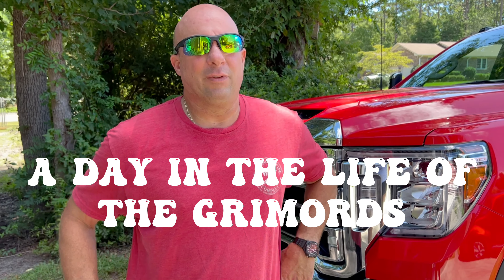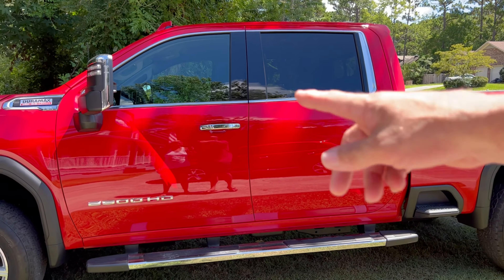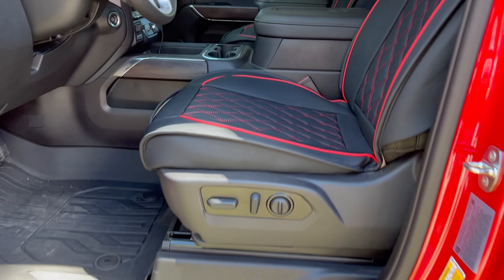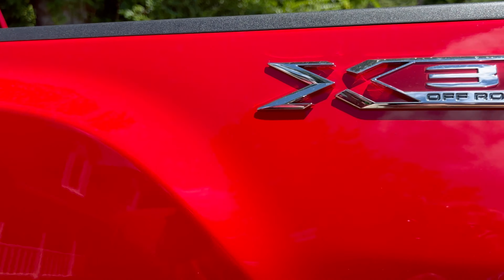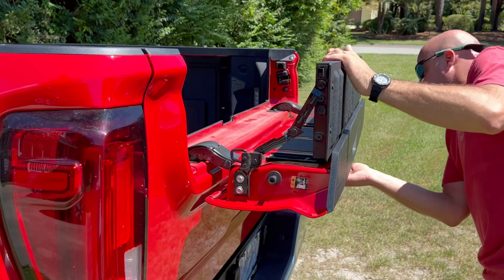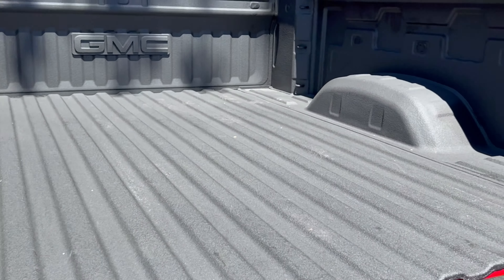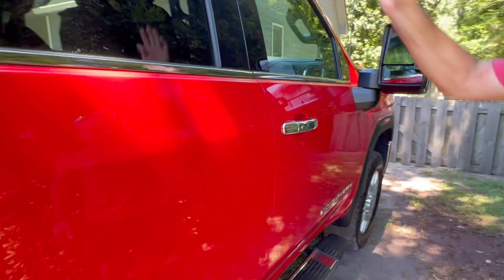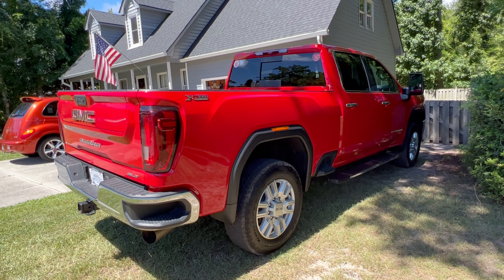The Reveal-We Have Some News to Share!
We had a unfortunate event a few months ago, that we finally share with all…